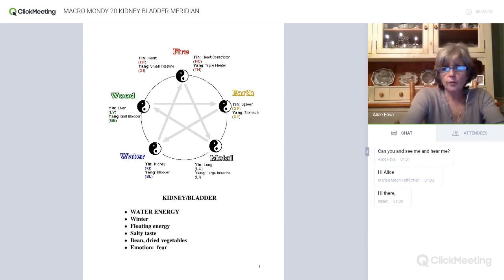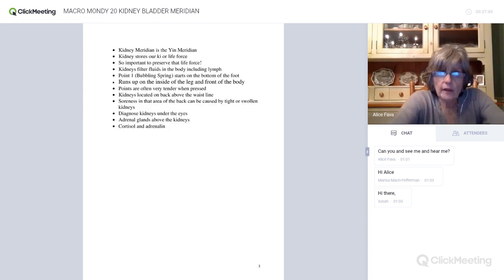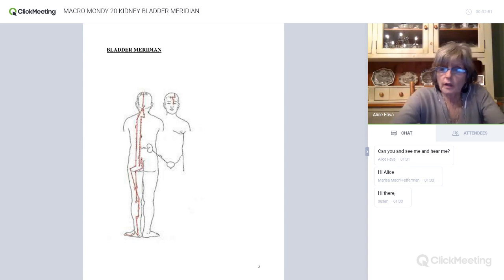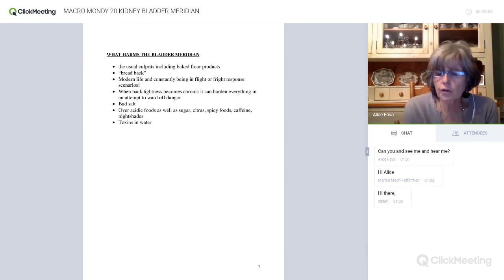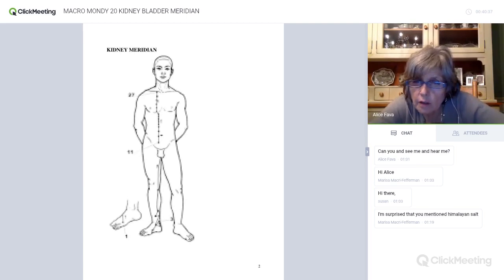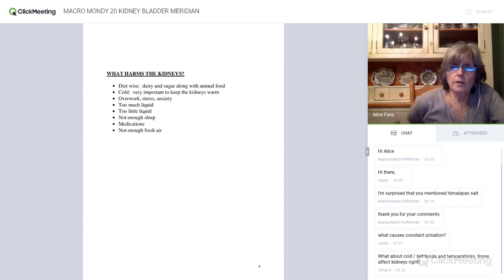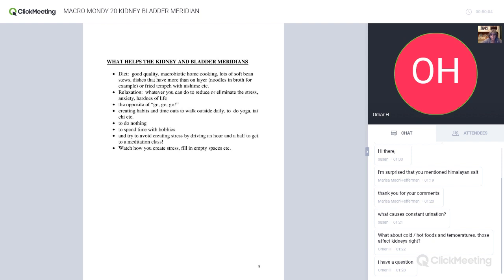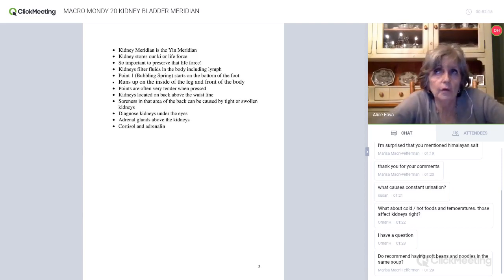MACRO MONDY 18 KIDNEY BLADDER MERIDIAN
Tips for starting, strengthening and deepening your macrobiotic practice with Alice Fava